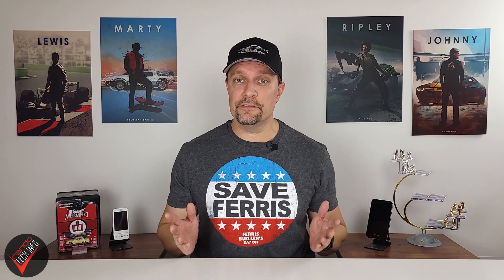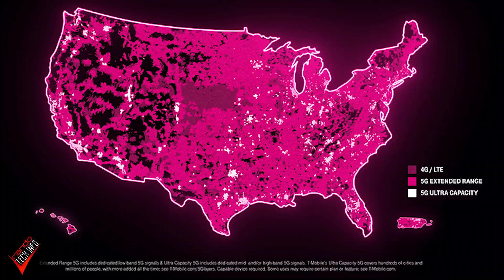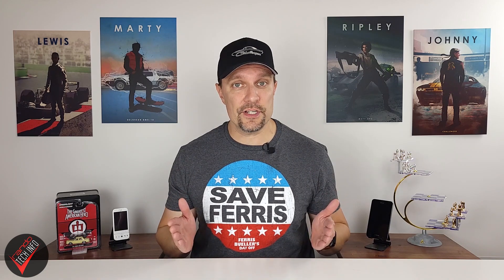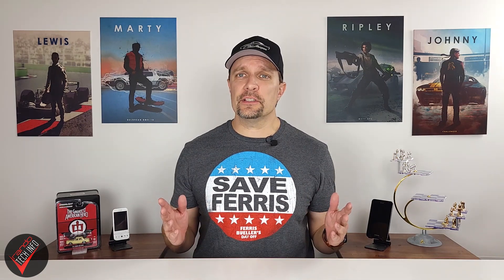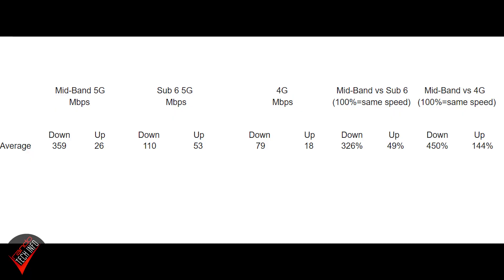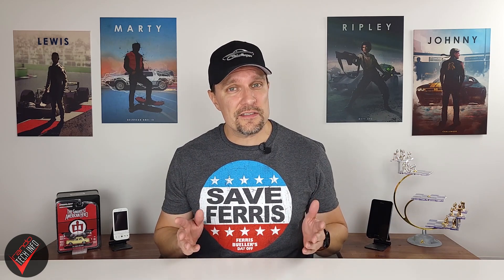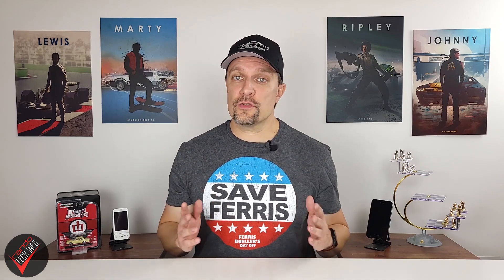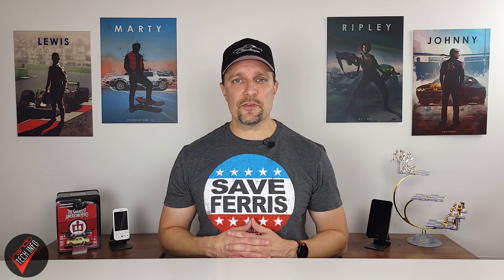Do you need a 5G phone in 2022?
The new year is once again almost upon us and you think you might want a piece of that sweet 5G life T-Mobile, Verizon, and AT&T keep telling you so much about.

But is the 5G life really THAT much better than the 4G life, I mean, we have survived on 4G since 2010 and I’m pretty sure the human race was doing alright even before that. Objectively we have probably been doing pretty well since the first Oreo was introduced in 1912.  Did you know almost 500 billion Oreos have been sold world-wide? Pretty amazing really.  Personally I still prefer the original Oreo over the double stuff and don’t get me started on that cinnamon filed abomination.

I digress.

Just watch and learn (about 5G not Oreos).

First clip is from the movie "Farris Bueller's Day Off" via Yarn
Second clip is from the YouTube channel "Linus Tech Tips"
Third clip is from the series "How I Met Your Mother" via Yarn

Background music is "A New Orleans Crawfish Boil" by Unicorn Heads

5G "layer cake" provided by T-Mobile
5G carrier maps provided by T-Mobile, AT&T, and Verizon

0:00 Fancy graphics
0:05 Hello and welcome!
0:31 The current state of 5G
1:03 Sub 6 explained
2:03 mmWave explained
4:02 Mid-Band explained
5:06 C-Band explained
5:29 Answering the question (finally)
6:01 However...
7:24 Thanks for seeing this through